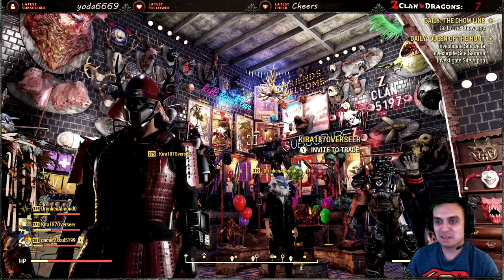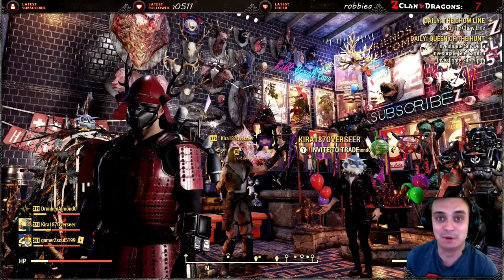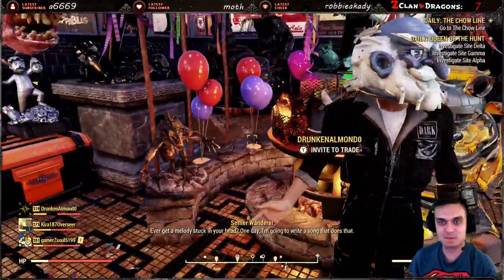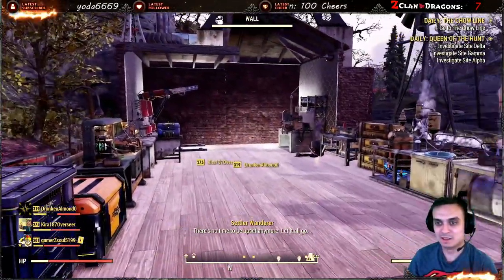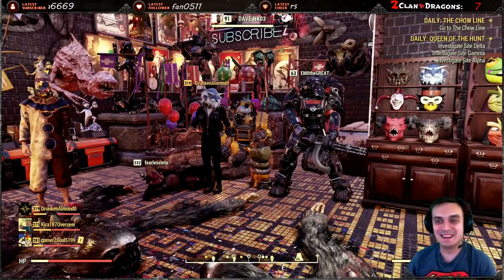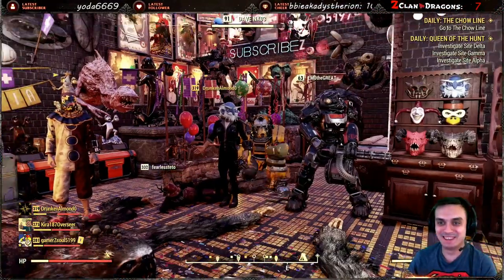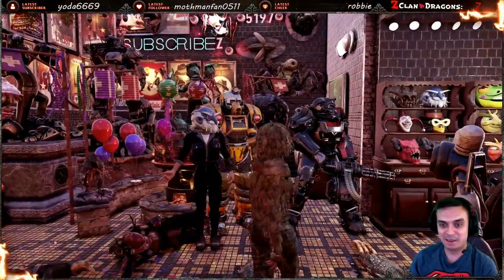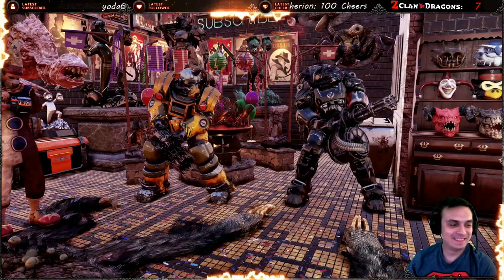gamerZsoul's Hot Topic Camp #1